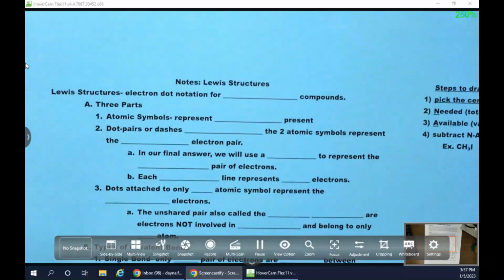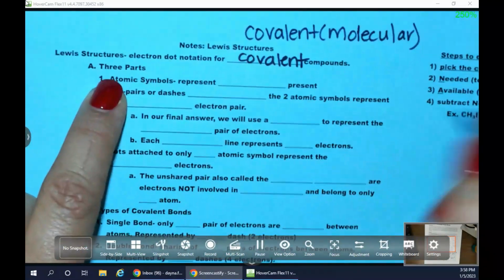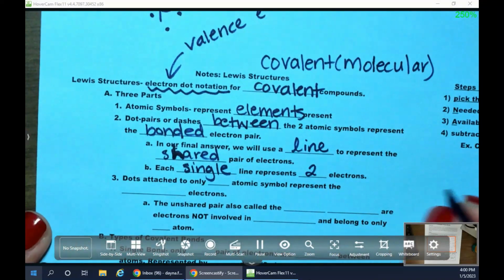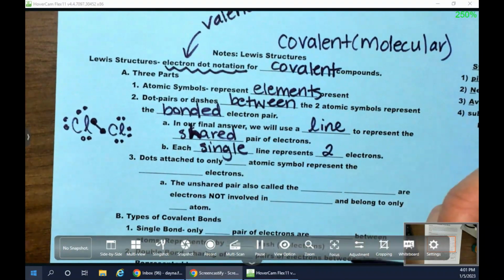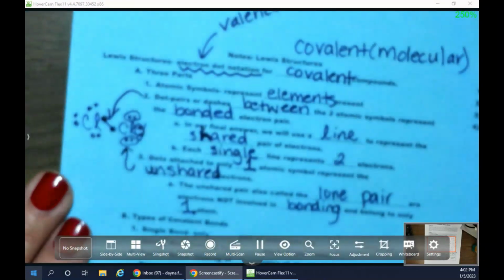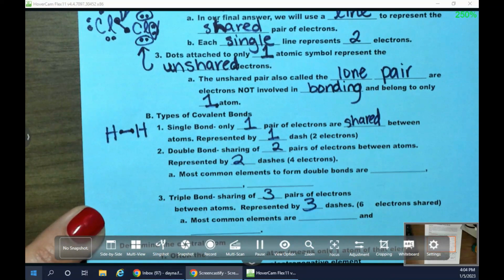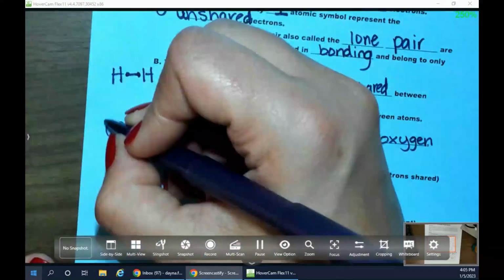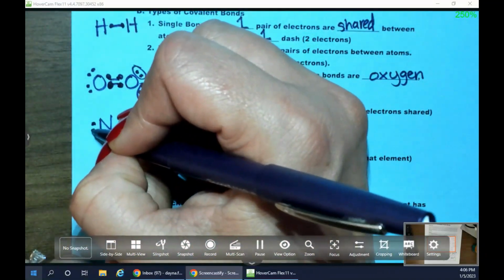Lewis Structure Fill in Notes part 1